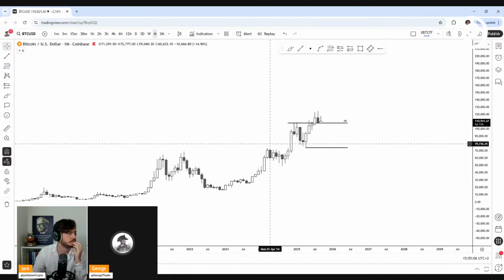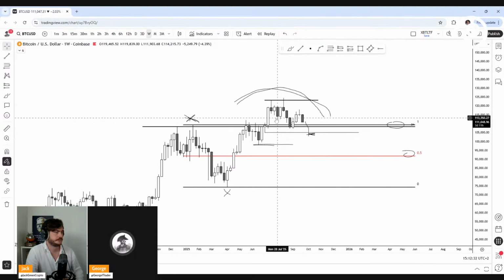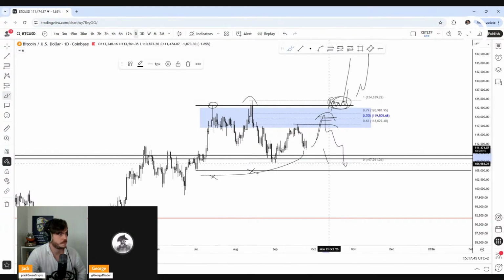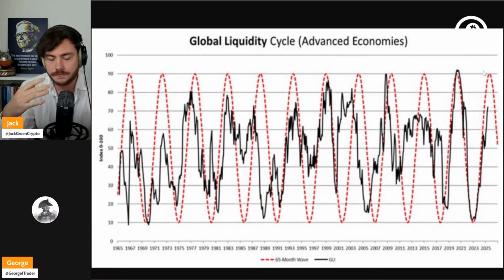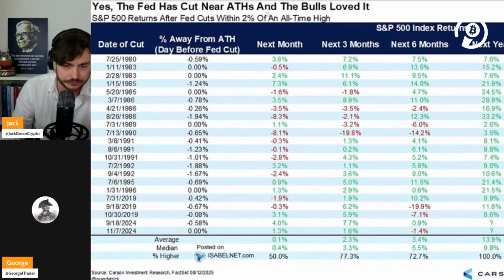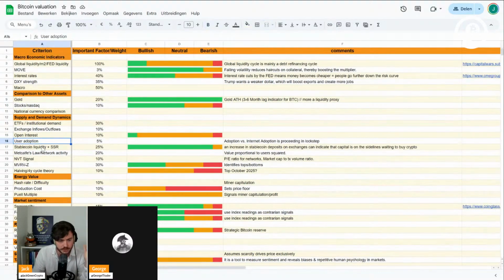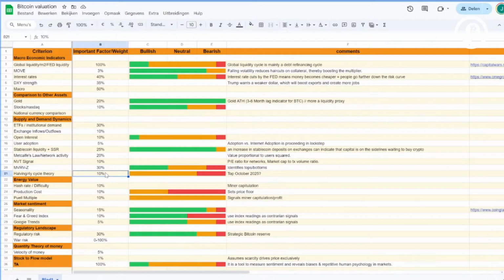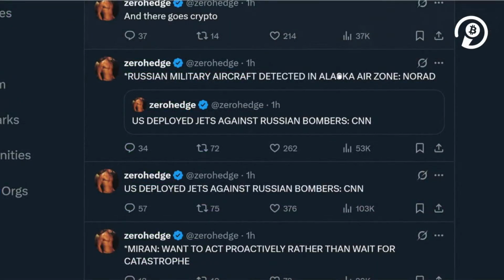Bitcoin Full Valuation Breakdown | TA, Fundamentals & Macro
Jack & George dive deep into Bitcoin, covering both Technical and Fundamental Analyses!

TIMESTAMPS
00:00 Intro
00:17 Technical Analysis
17:22 Global Liquidity
23:46 FED Liquidity
25:59 Interest Rates
30:01 DXY
30:39 Bitcoin/Gold Correlation
33:11 Bitcoin Valuation Sheet
34:51 Open Interest
36:46 Stablecoin Liquidity
39:46 MVRV Z-Score
40:55 Bitcoin Production Cost
42:16 Seasonality
44:21 Fear and Greed Index
45:44 Google Trends
46:38 Regulatory Risk and War
49:06 Closing Thoughts